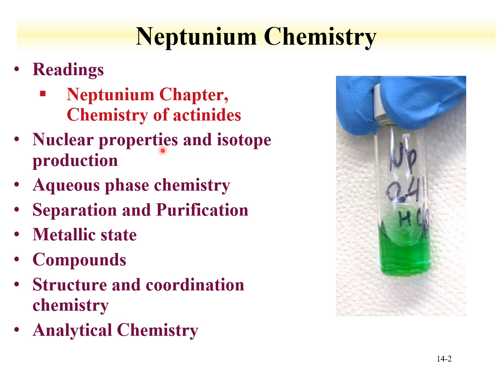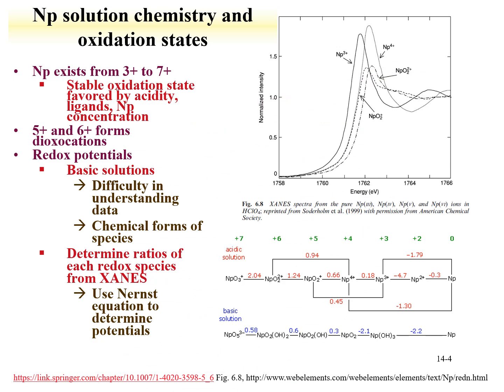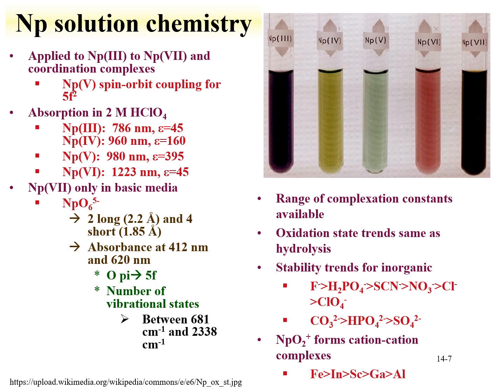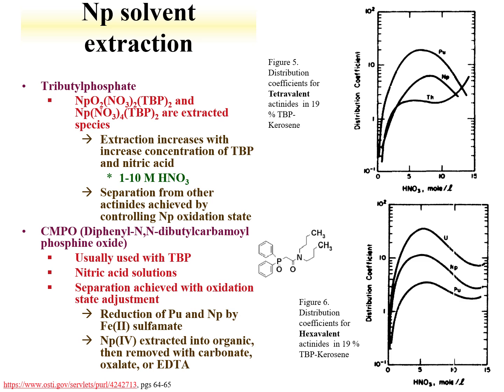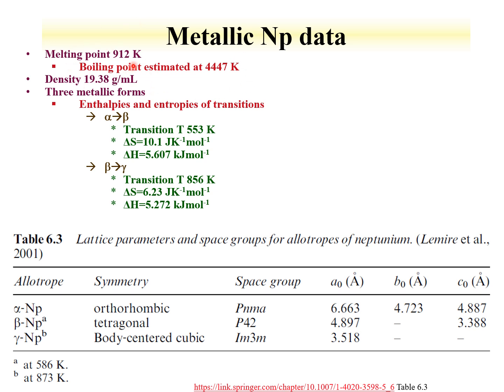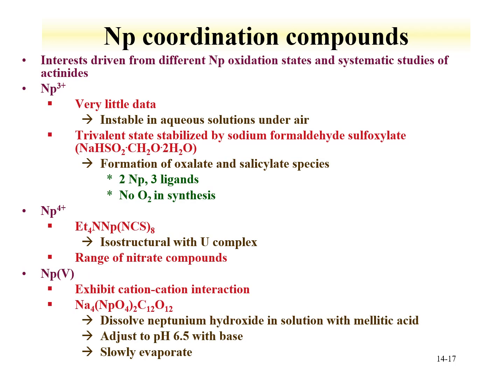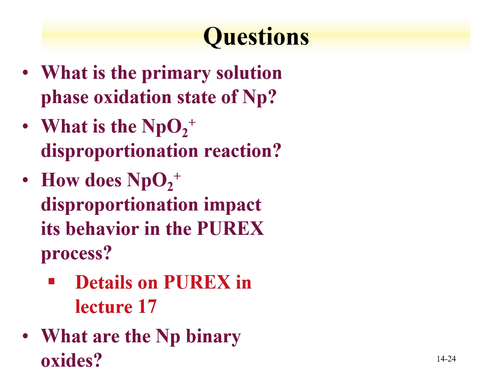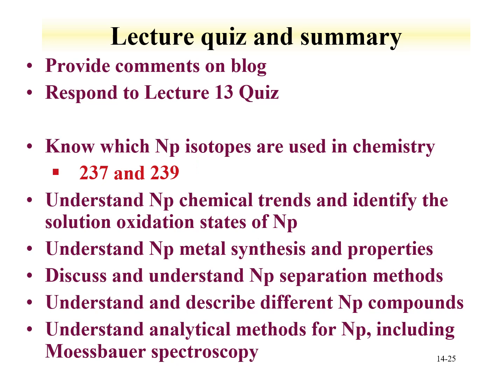CHEM 418 Lecture 14 Neptunium Chemistry